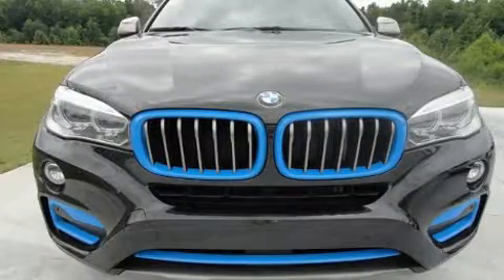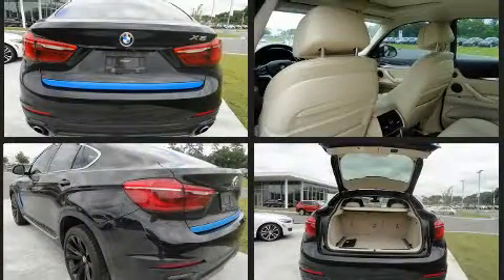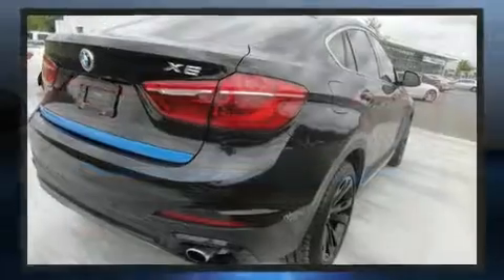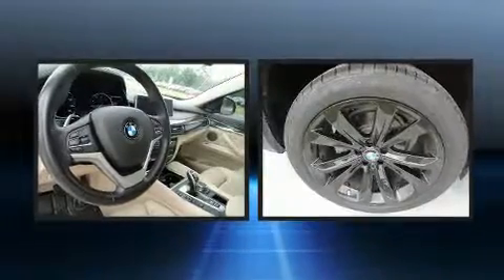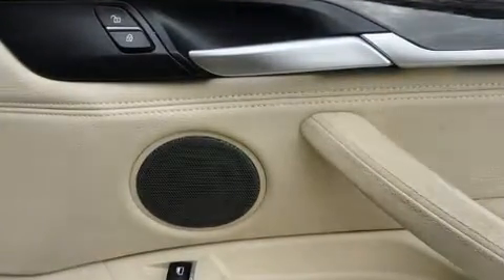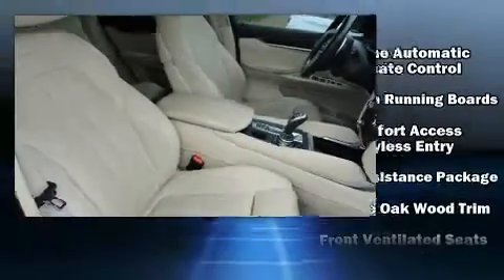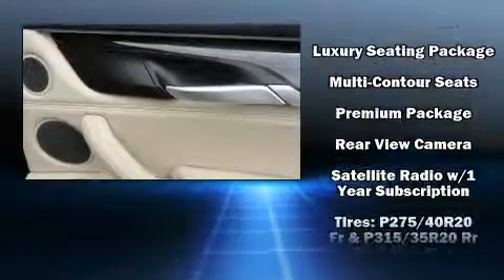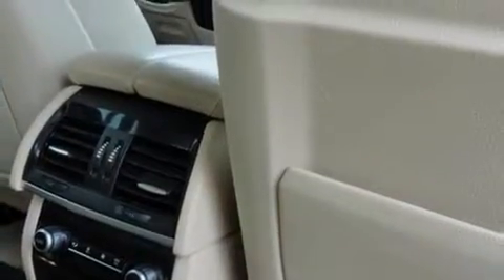2015 BMW X6 xDrive35i in Columbia, SC 29223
The 2015 BMW X6. This 4 door, 5 passenger coupe has not yet reached the 50,000 mile mark! BMW made sure to keep road-handling and sportiness at the top of it's priority list. Under the hood you'll find a 6 cylinder engine with more than 300 horsepower, providing a smooth and predictable driving experience. Turbocharger technology provides forced air induction, enhancing performance while preserving fuel economy. A wealth of standard features means that you no longer have to sacrifice. Like leather upholstery, a built-in garage door transmitter, automatic dimming door mirrors, heated and ventilated seats, a power rear cargo door, skid plates, rain sensing wipers, and power seats. With high intensity discharge headlights illuminating your path, you'll always appreciate maximum visibility. For drivers who enjoy the natural environment, a power moon roof allows an infusion of fresh air. Enjoy your favorite music via the stereo system, which includes a CD player with MP3 capability, steering wheel mounted audio controls, A 20 gigabyte hard drive, and 16 speakers, providing excellent sound throughout the cabin. BMW also prioritized safety and security with features such as: dual front impact airbags, head curtain airbags, traction control, brake assist, anti-whiplash front head restraints, a security system, an emergency communication system, and 4 wheel disc brakes with ABS. All wheel drive enhances stability in unpredictable circumstances. We pride ourselves in consistently exceeding our customer's expectations. Stop by our dealership or give us a call for more information.